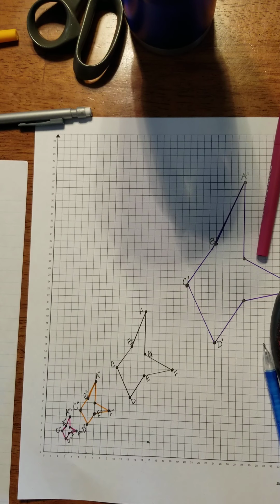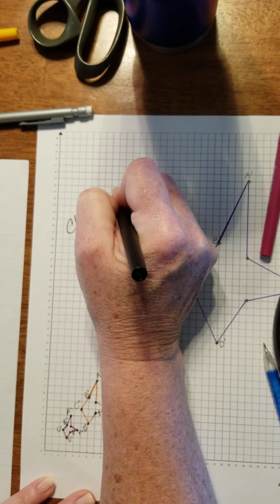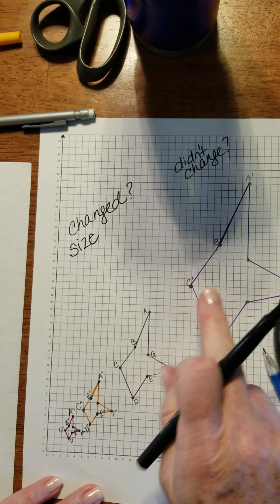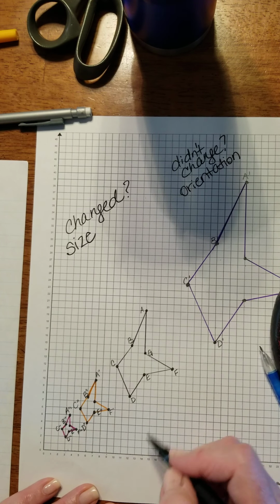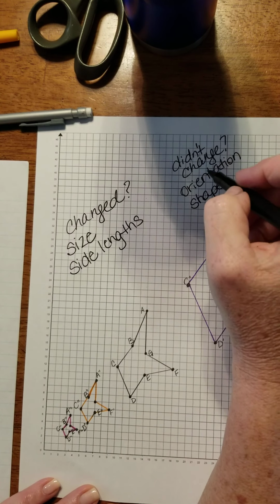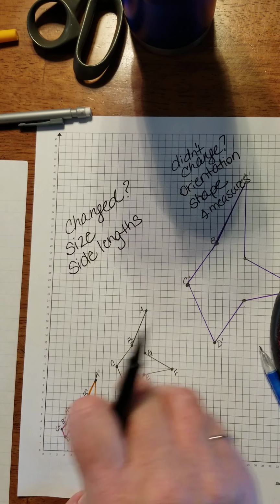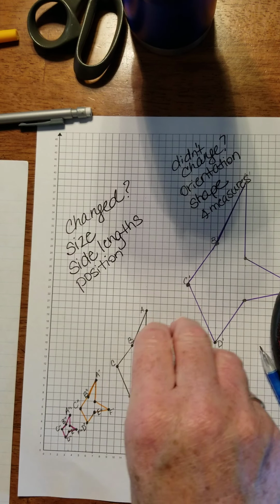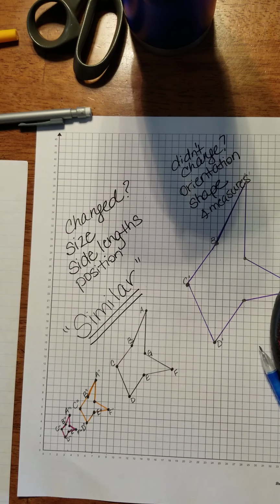Dilation project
Models the steps to creating a dilation